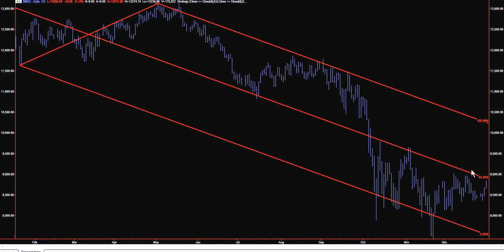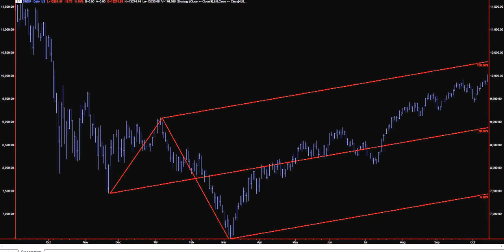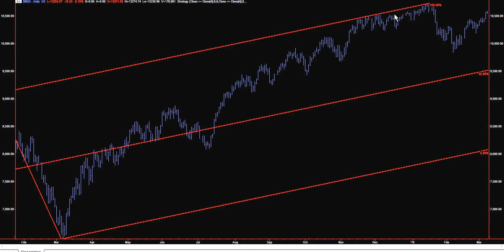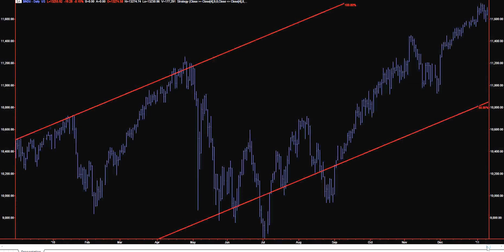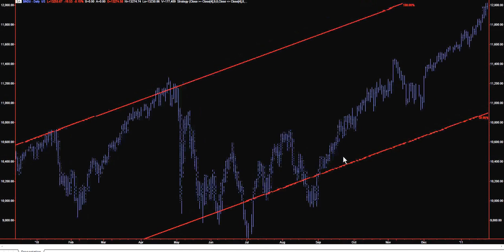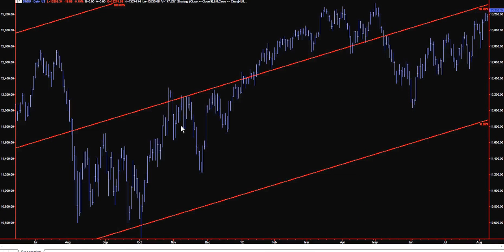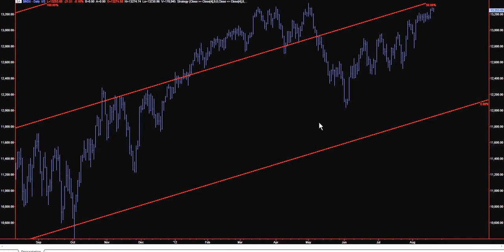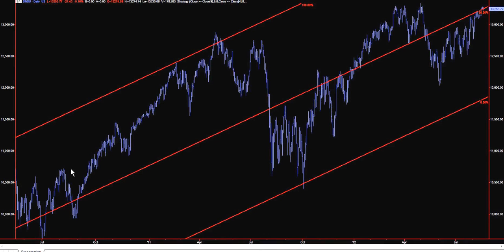August 20th 2012: STICK A FORK IN IT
Is the current path of the Dow within Andrews' Pitchfork a major tell?